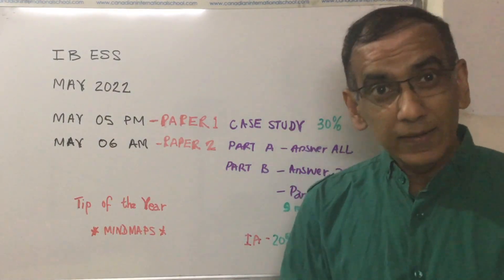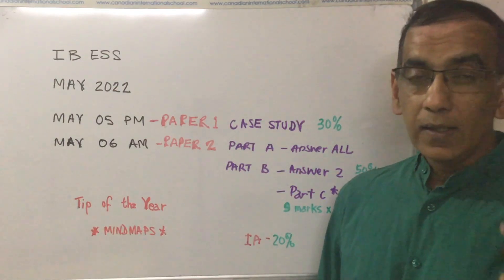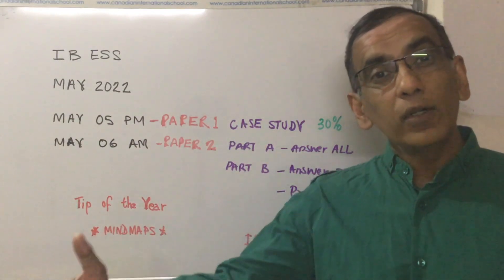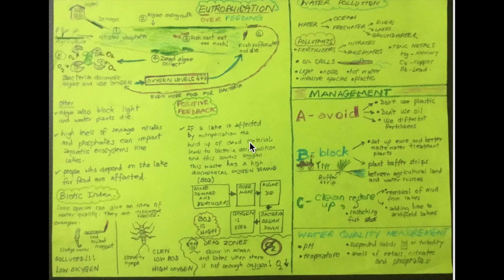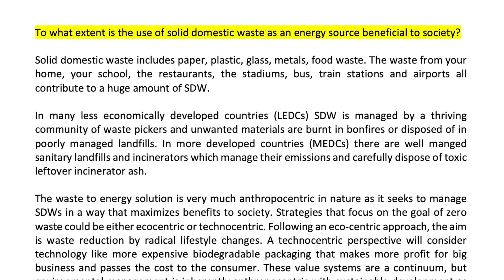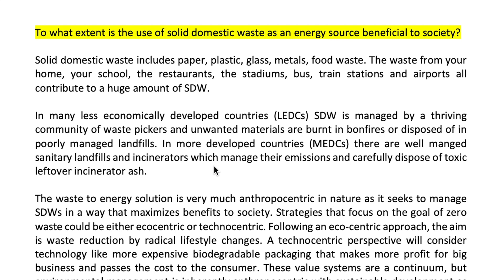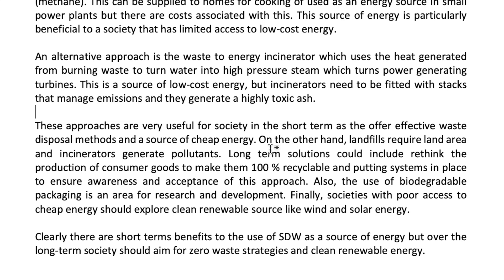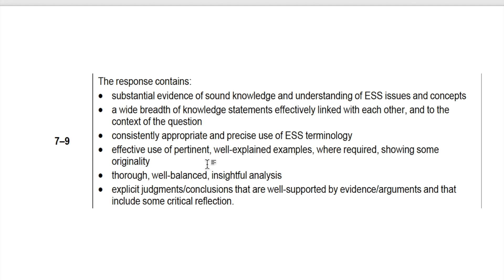IB ESS Exam Tips May 2022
IB Exam Tips May 2022
Just a small correction Paper 1 is 25 % and IA 25 %. The all important Paper 2 is 50 %